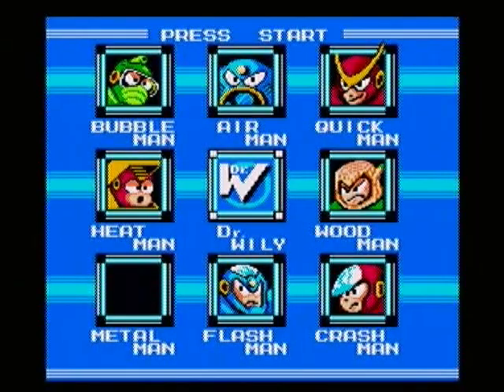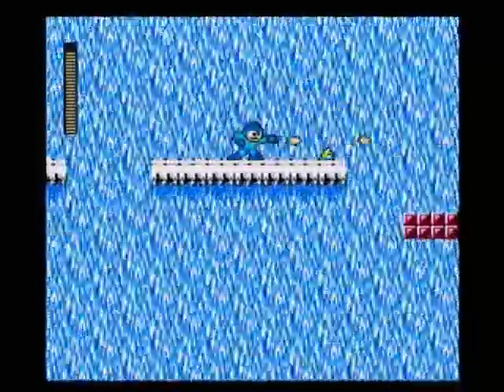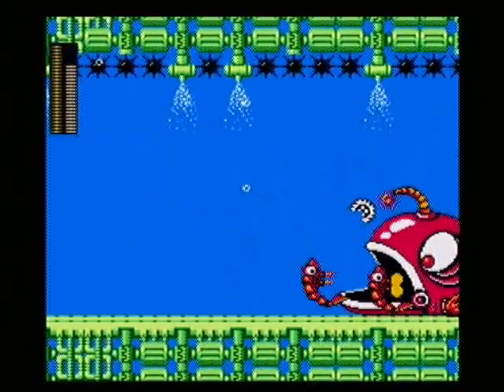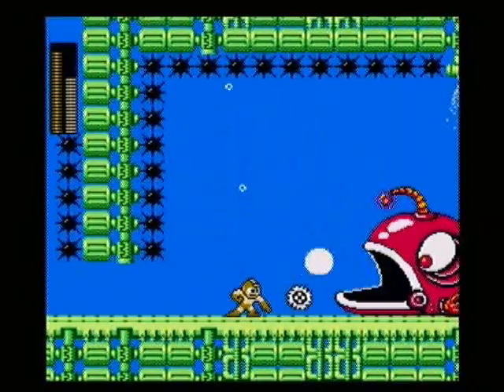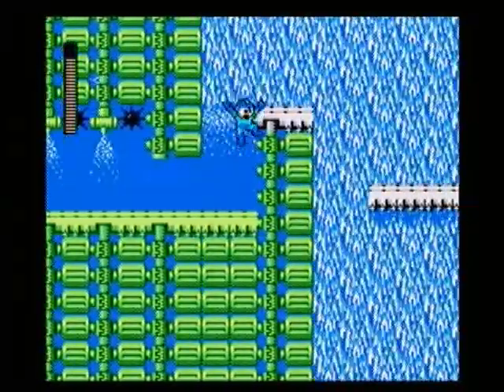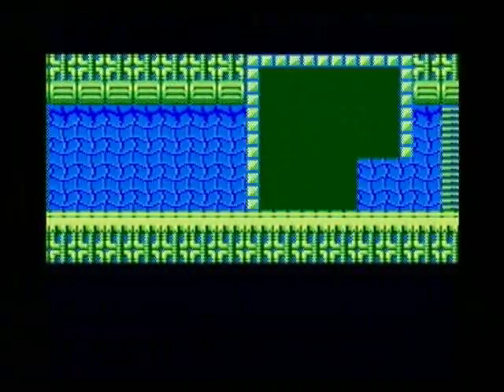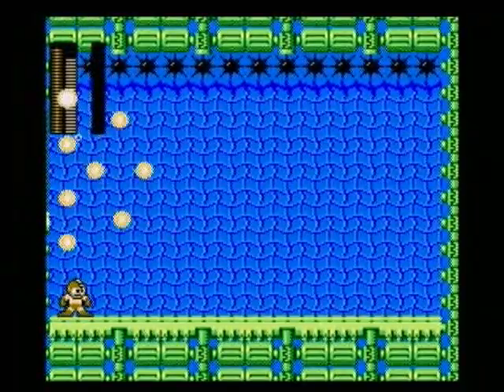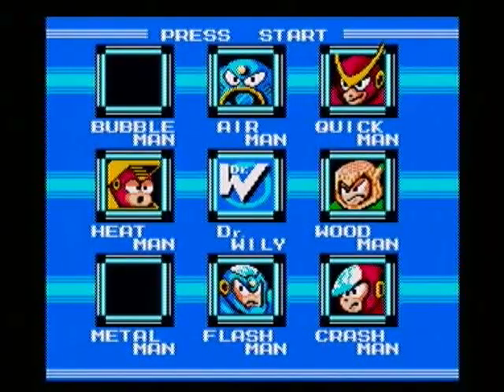Let's Play Mega Man 2 (MMAC) Part 2 - Bubbles!?!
Now that we have the most overpowered weapon in the history of Mega Man, let's go after perhaps one of the least intimidating Robot Masters in Mega Man history, Bubble Man.